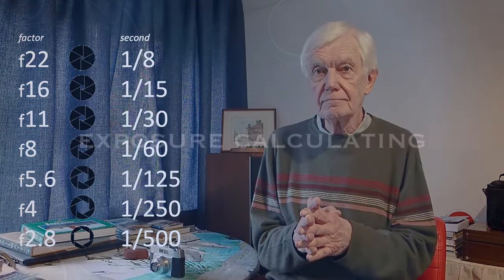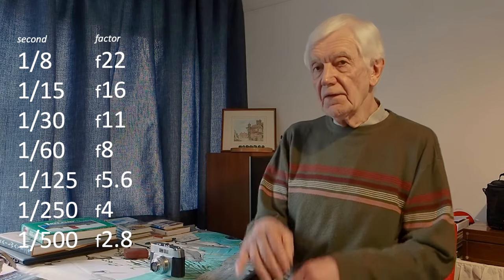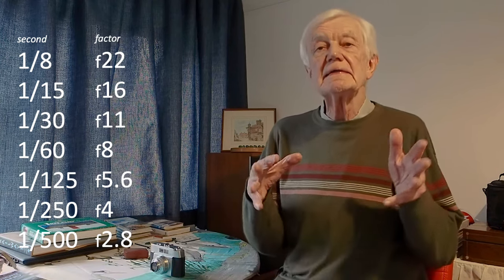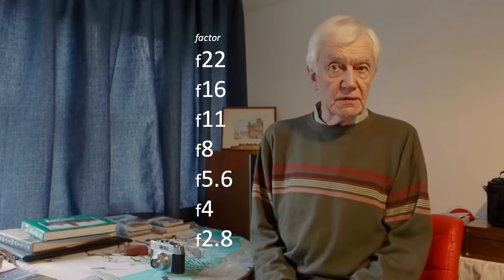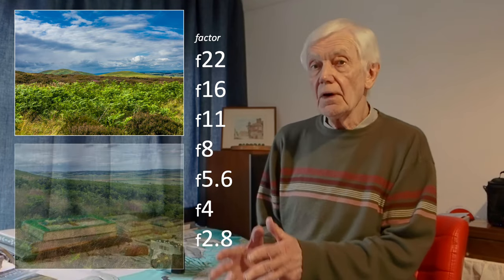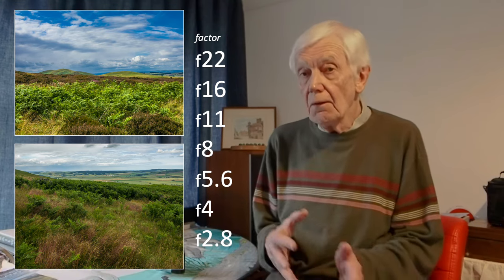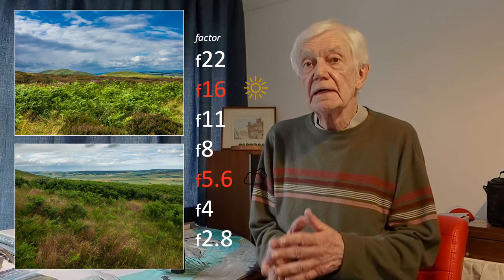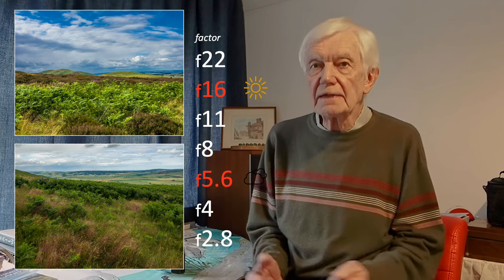A Beginner's Guide to Photography 5 Apertures Explained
Getting to grips with aperture values and why the highest value allows the least amount of light to reach the digital sensor, the lowest the most.